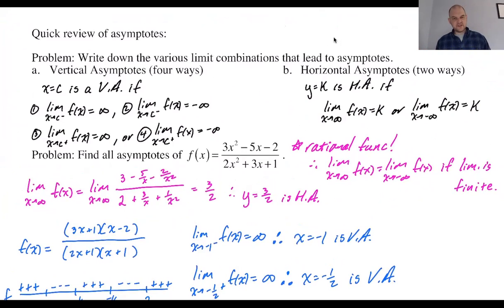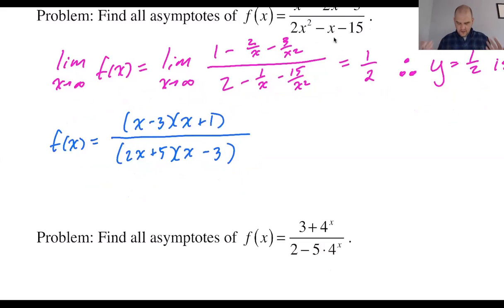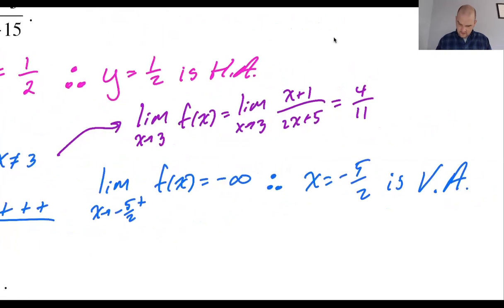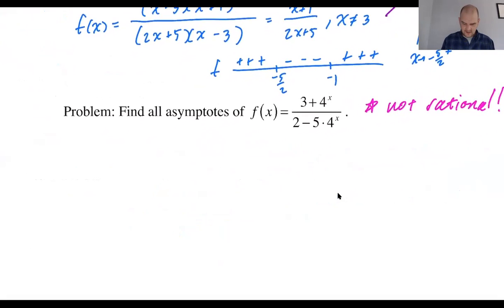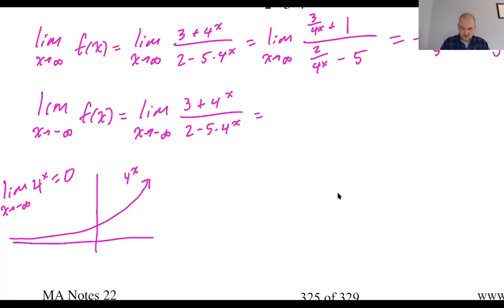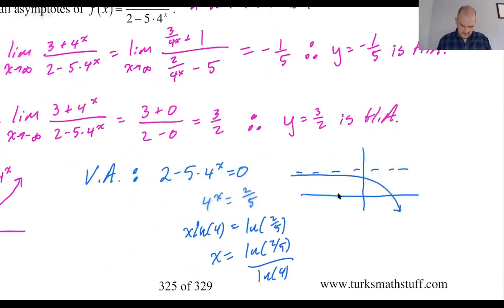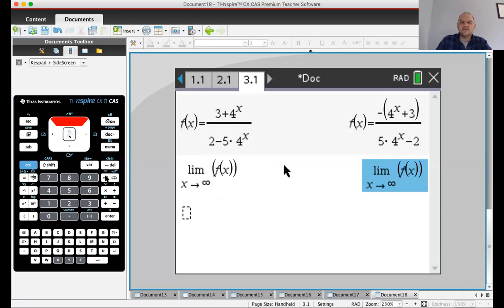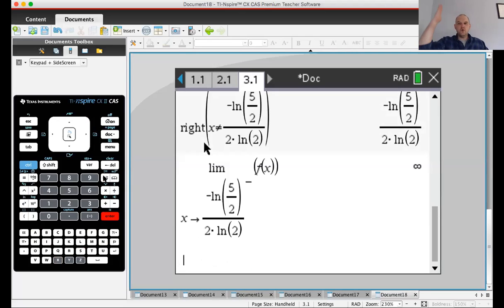MA Notes 22 page 325 (2)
Topics: review of asymptotes, what limits give us asymptotes, vertical asymptotes, horizontal asymptotes